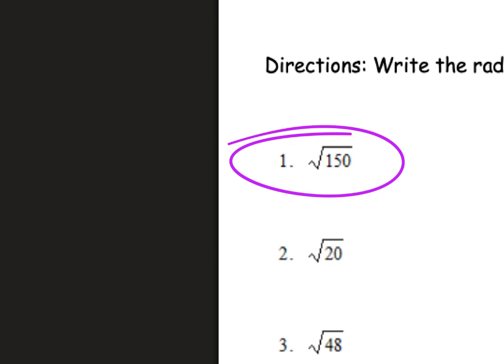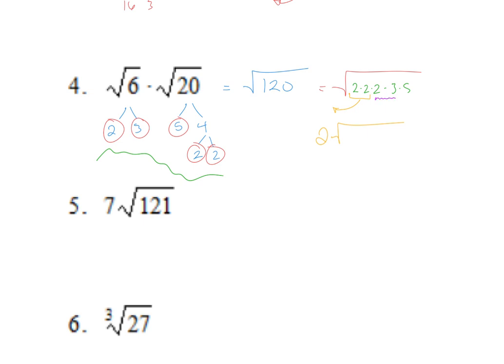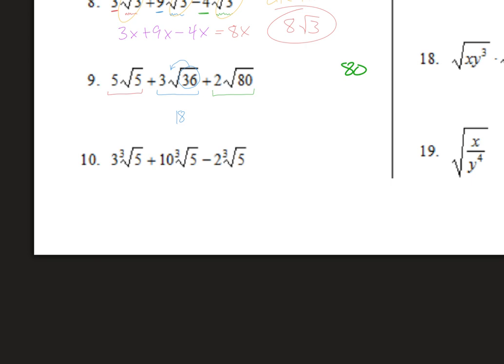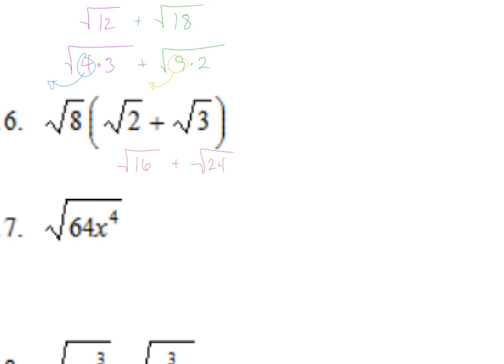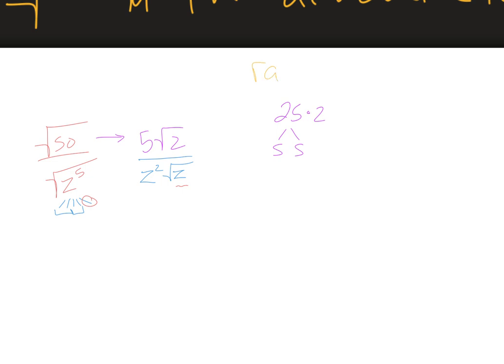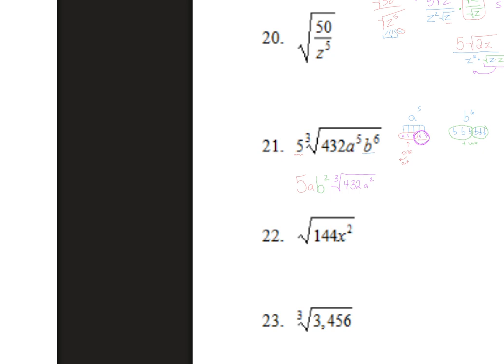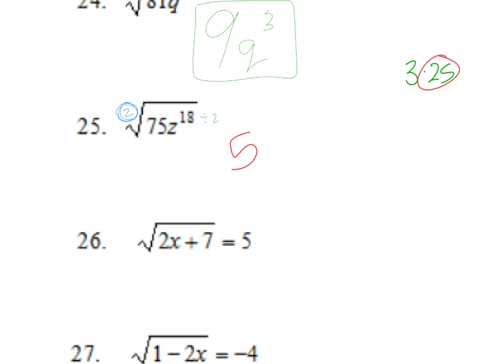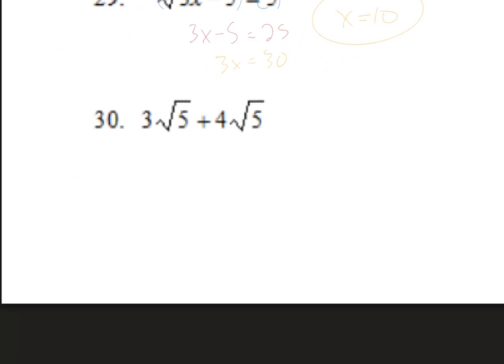Algebra - Radical Review